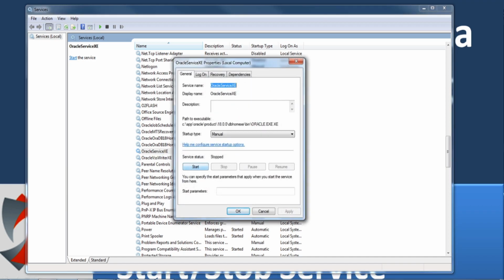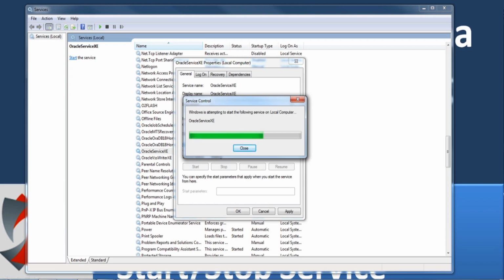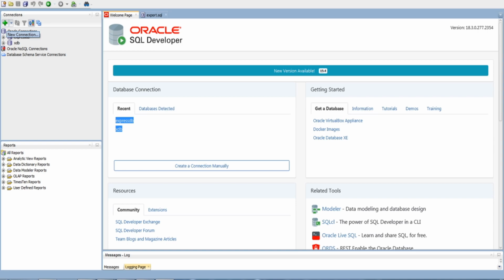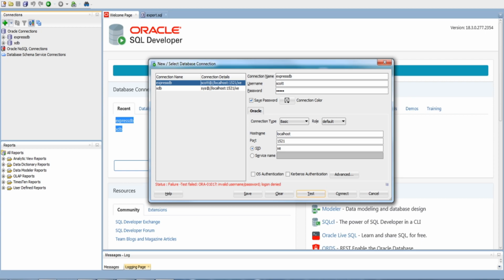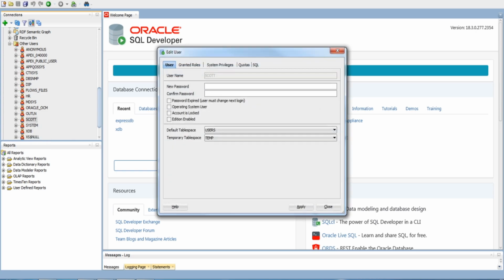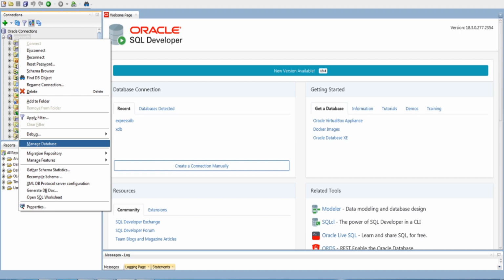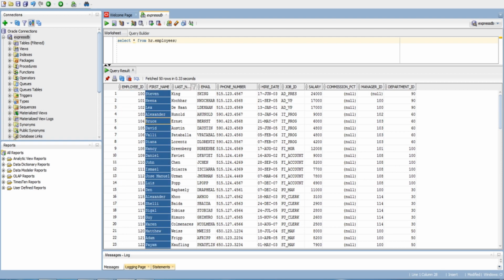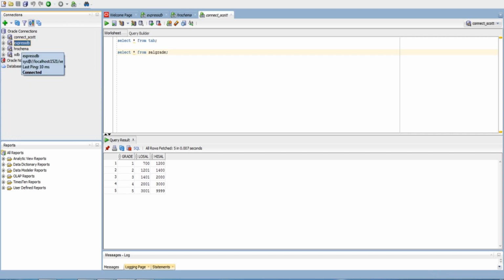Oracle Tutorial: How to start,stop,enable Oracle service in Windows. Connecting SQL Developer.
Oracle Tutorials

:: For more Tutorials - Please

How to start,stop Oracle service in Windows?

How to connect hr schema?How to connect scott schema?

How to reconnect/disconnect database in SQL Developer

How to disable/enable service in windows.?

How to grant/revoke roles using sql developer for scott and HR schema?